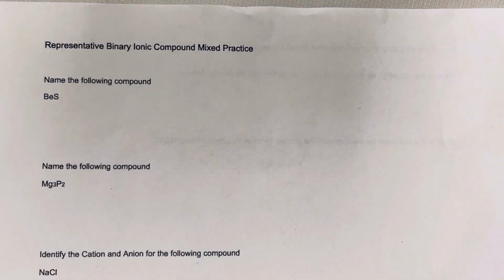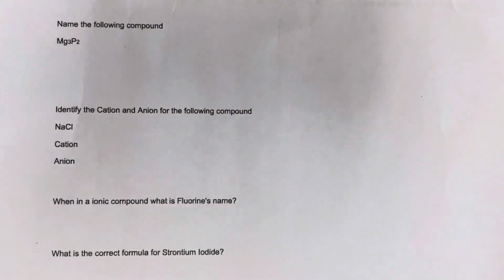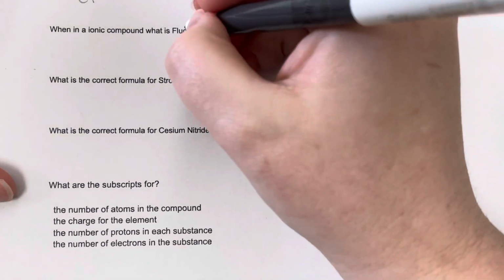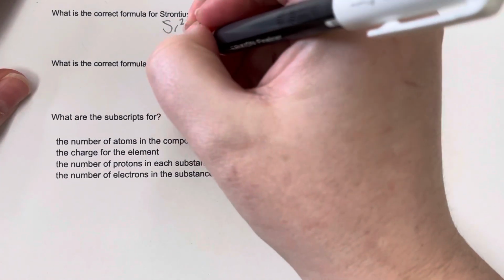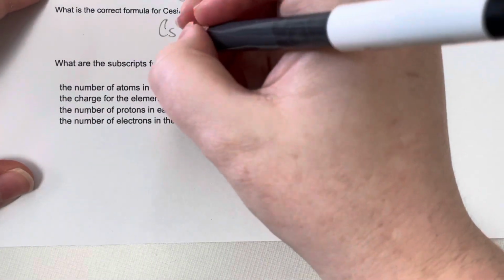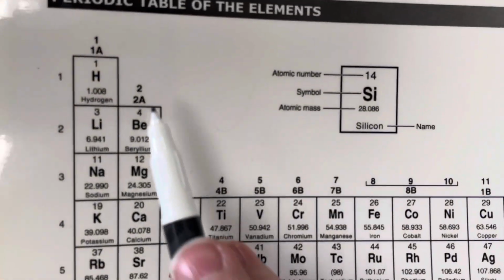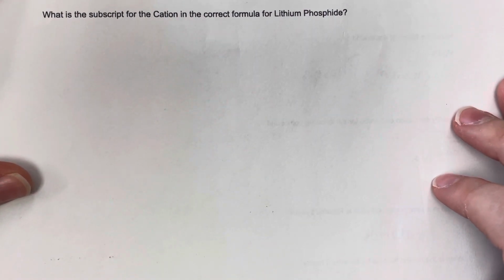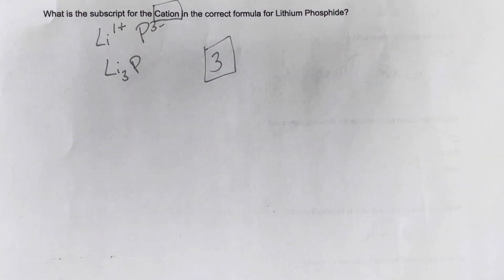Representative Binary Ionic Compound Mixed BLEND Practice